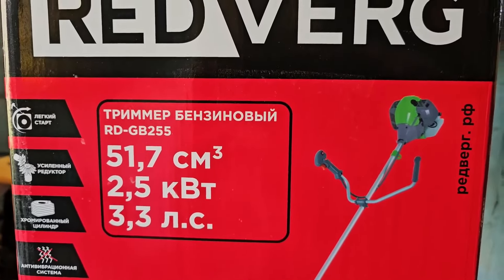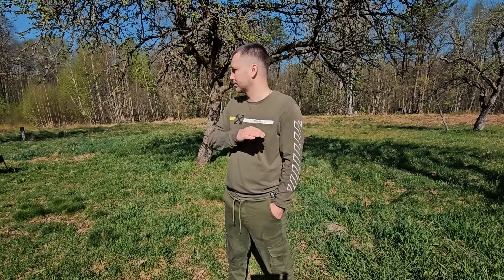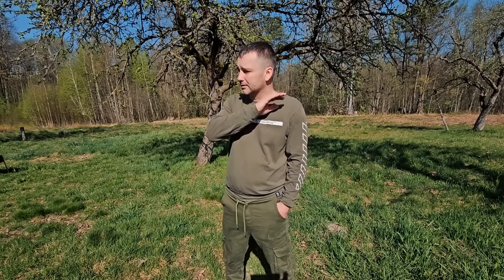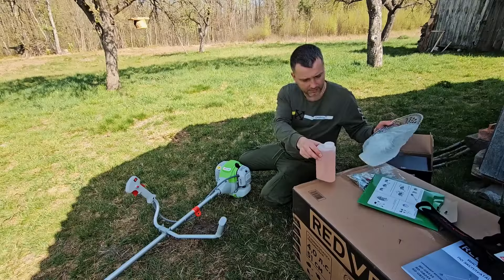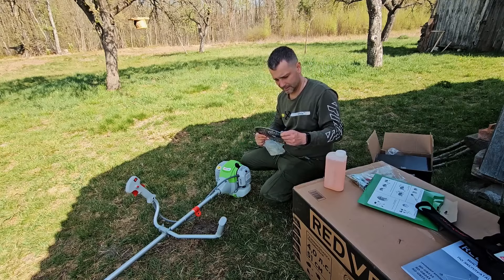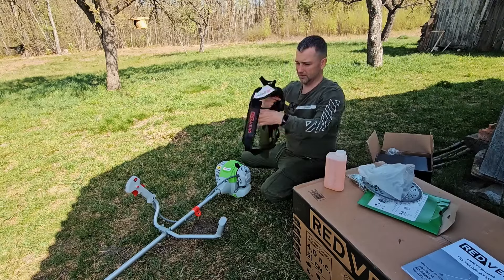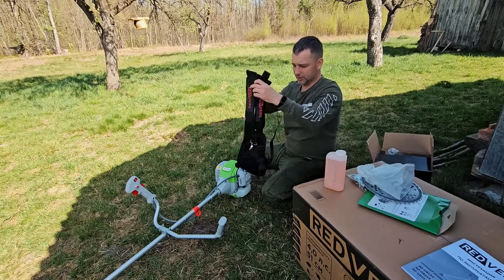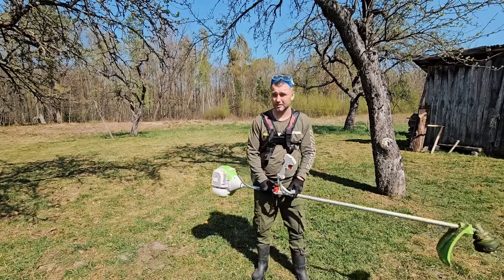Мощный триммер с жестким приводом. REDVERG RD-GB255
Юрий с канала "Печки лавочки" испытал в деле бензиновый триммер REDVERG RD-GB255.

Удобный помощник для покоса травы оборудован двухтактным двигателем мощностью 3,3л.с., что позволяет триммеру справляться с высокой и густой травой.

В комплекте идет пильный диск на 40 зубьев, который поможет с удалением мелких деревьев и кустарников на вашем участке.

Жесткий привод дает высокую надежность по сравнению с моделями с гибким валом.

Облегченная конструкция и сдвоенный наплечный ремень обеспечивают комфортную работу при долгой эксплуатации инструмента.

- Мощность двигателя 3,3л.с. / 2,5кВт
- Объём двигателя 51,7 куб.см.
- Скорость вращения вала на хол. ходу. 6500 об/мин.
- Режущий элемент: Катушка с леской + пильный диск